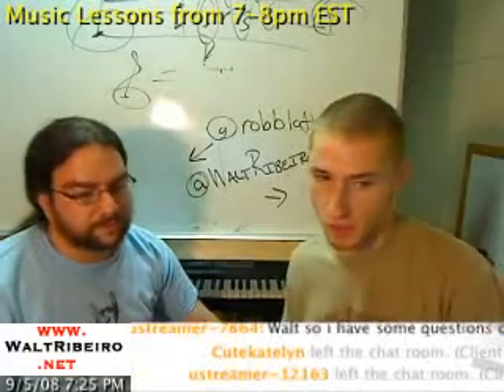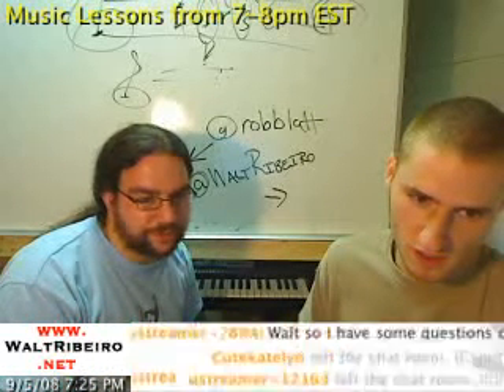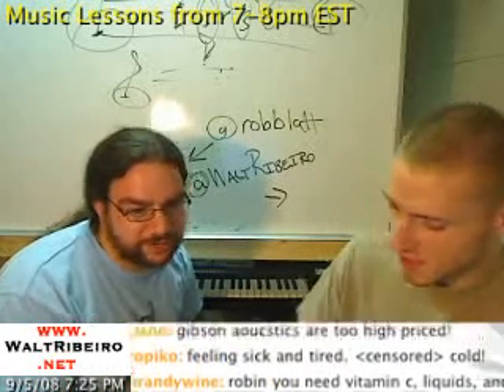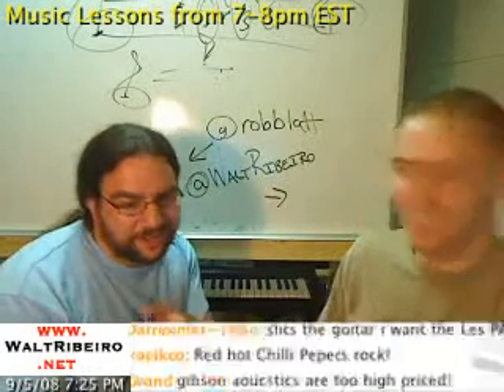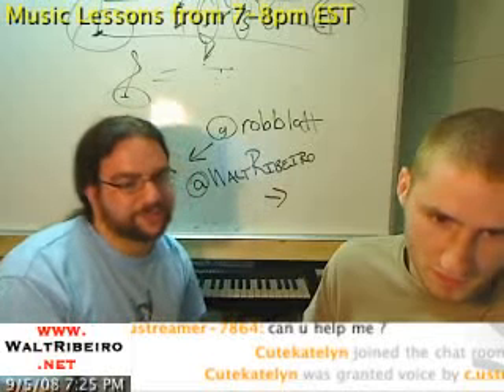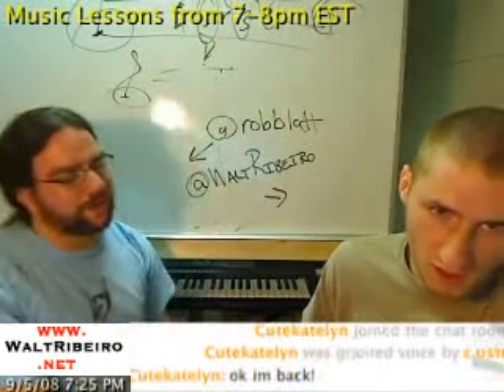Telecaster FAQ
Another video with Rob Blatt of where we discuss Fender Telecaster Guitars

Join my Forum and Mailing List and be a part of this! We'd love to have you :)